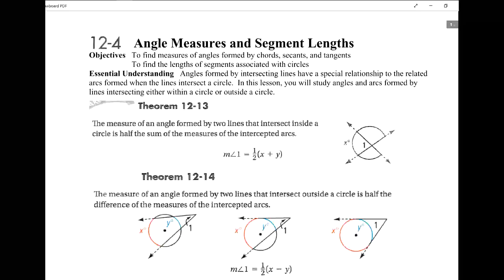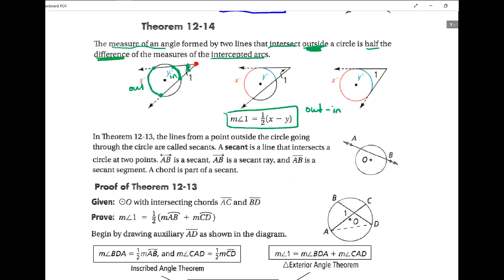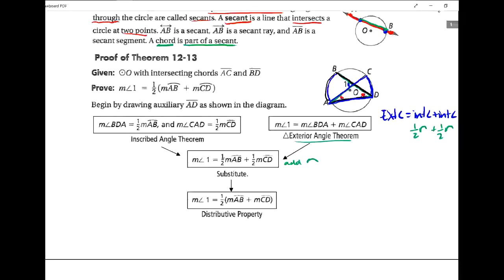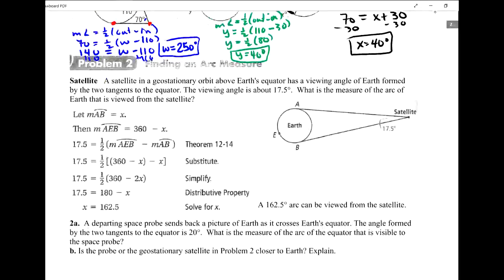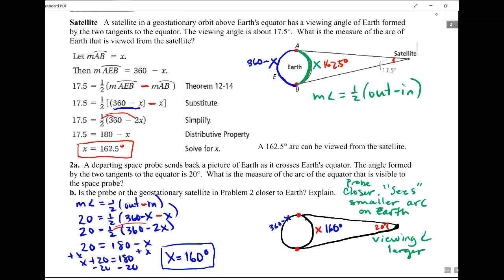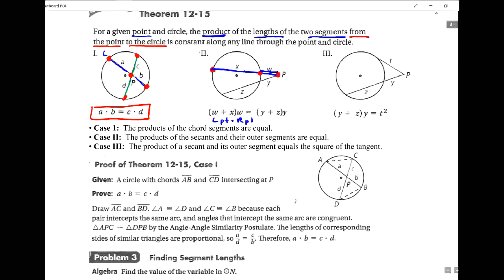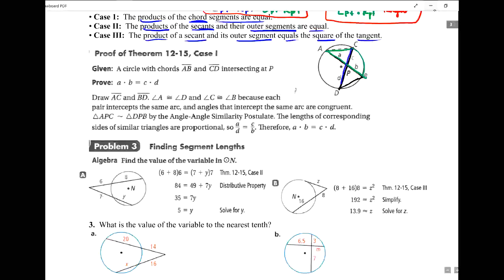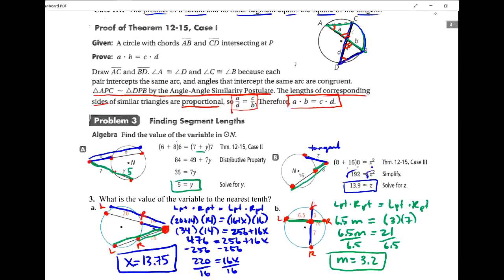12.4 - Angle Measures and Segment Lengths - GeomOnline